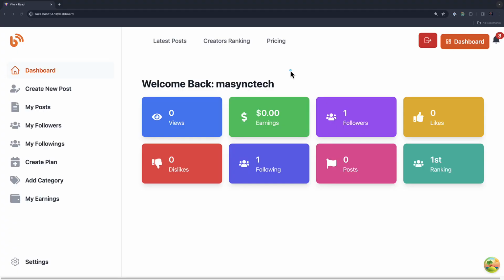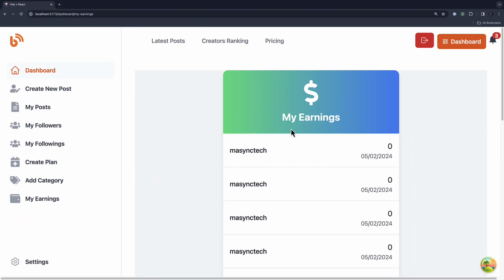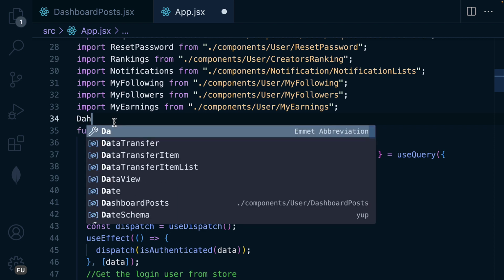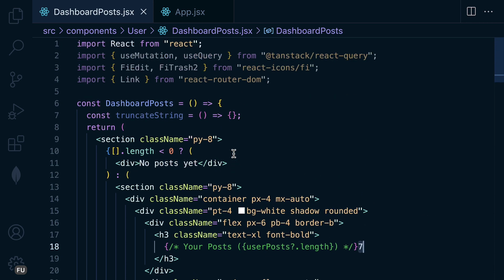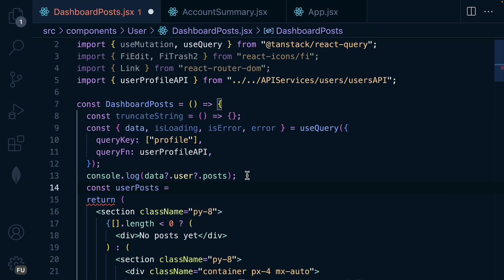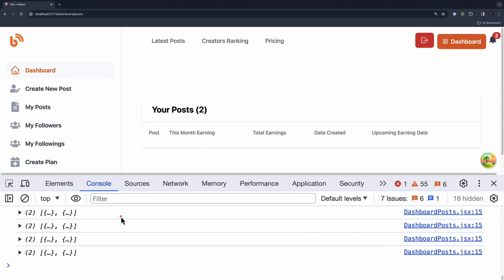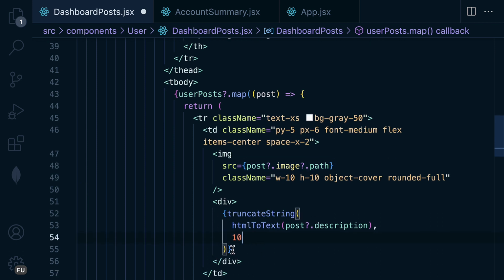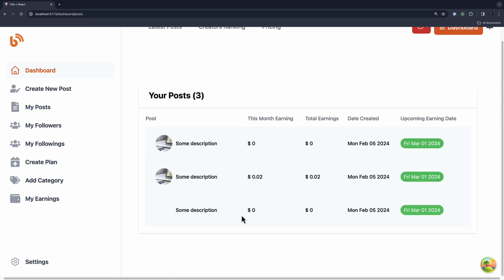Displaying user Posts | Build and Deploy MERN Stack blog project